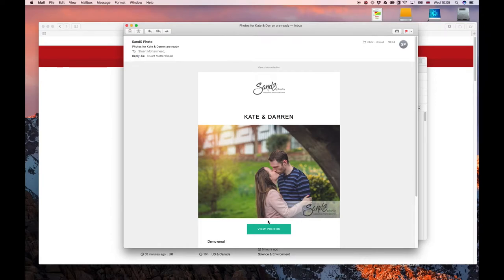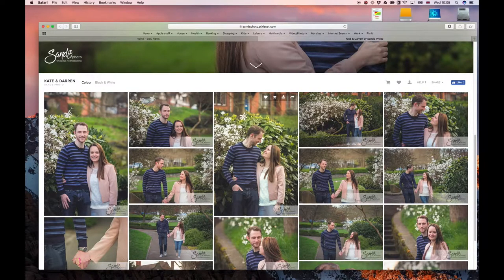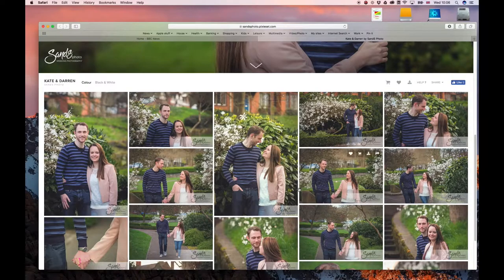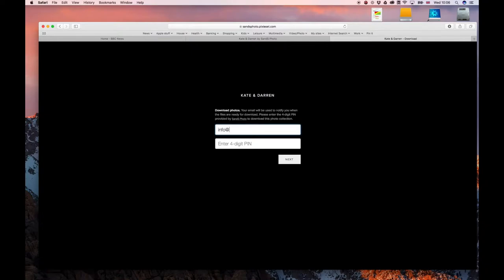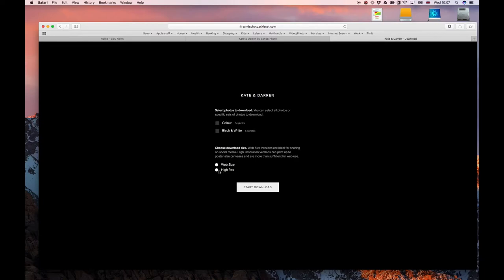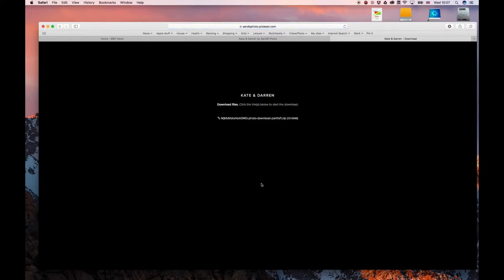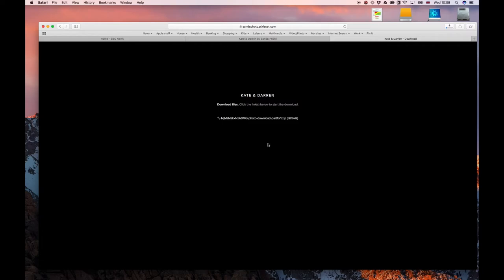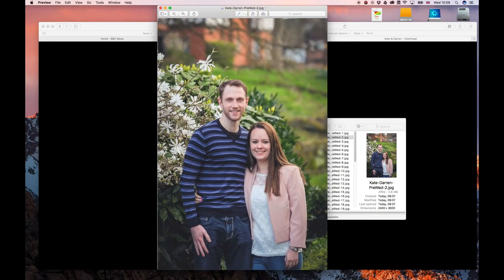How to Download High Res images from Pixieset Gallery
A short tutorial showing how you can download high res images (with no watermark) from your Pixieset gallery.